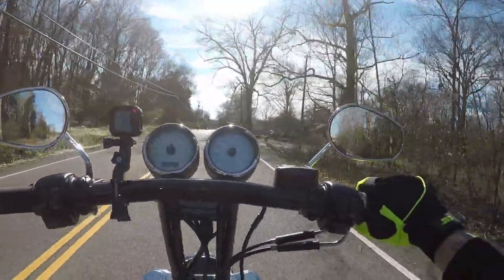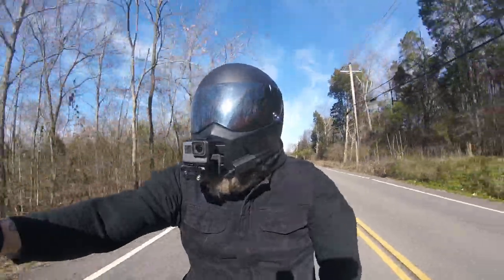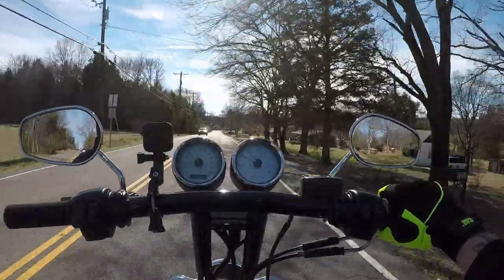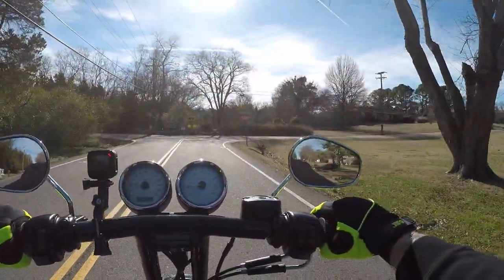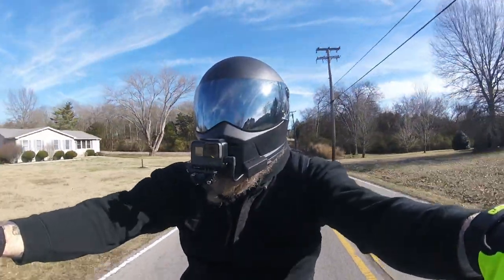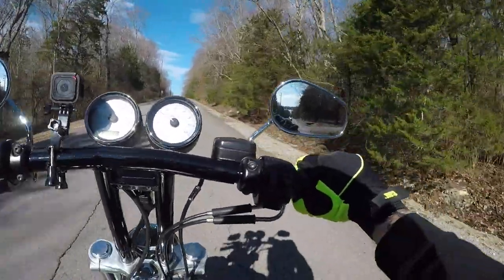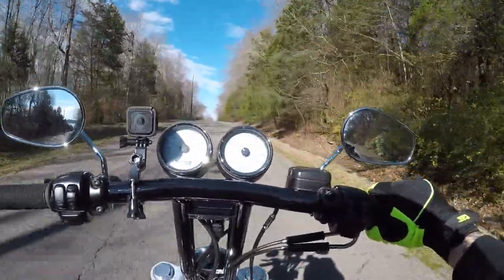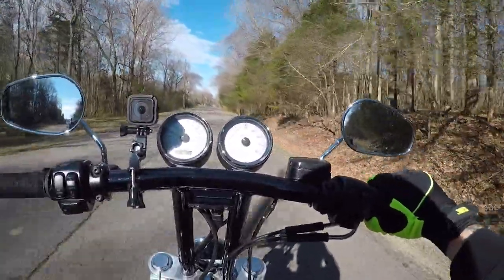Club Style 2018 Softail Street Bob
What is up guys? Went riding this past weekend and wanted to get some video of this really cool new 2018 Street Bob with some very tasteful mods. It is a club style bike which is pretty rare here in TN but I love it. Larry is a great friend and rider. Check it out let me know what you think of the bike...

Gear:
Helmet:
Biltwell lane splitter flat black
Chrome shield